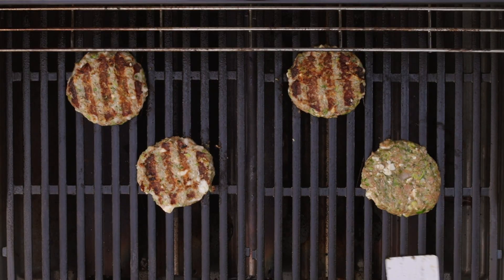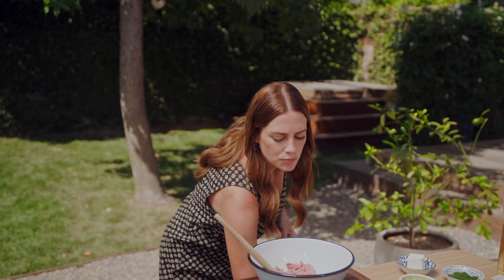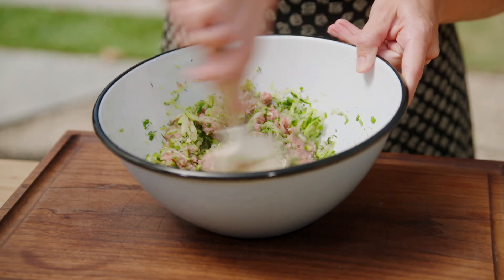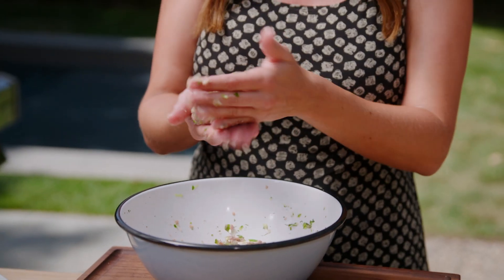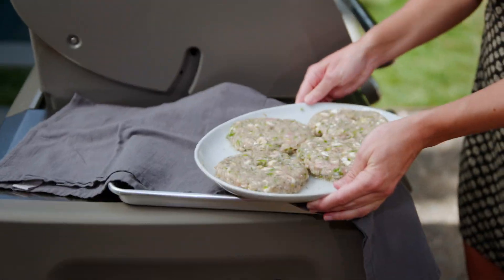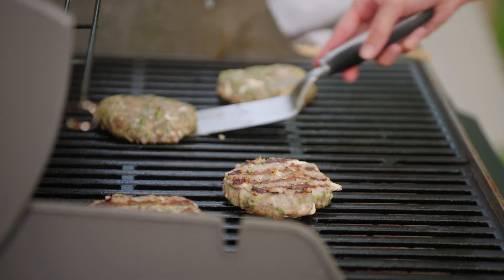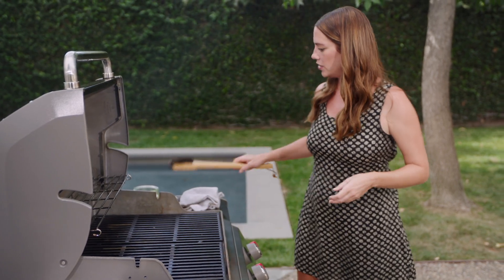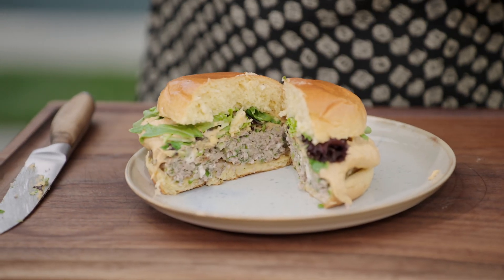Grilling for Beginners— Turkey Burgers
Grill along with Megan as she breaks down her delicious turkey burger recipe, including how to keep it moist, shape the perfect patty and build flavors.